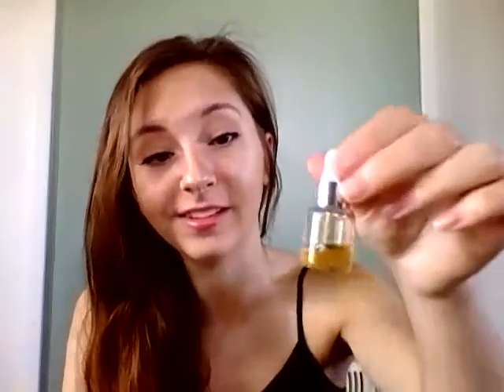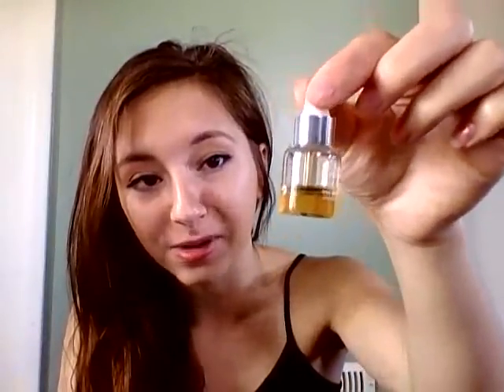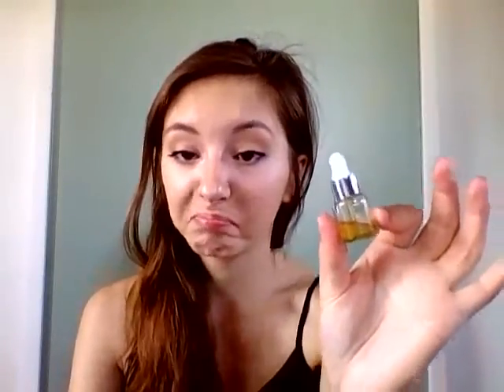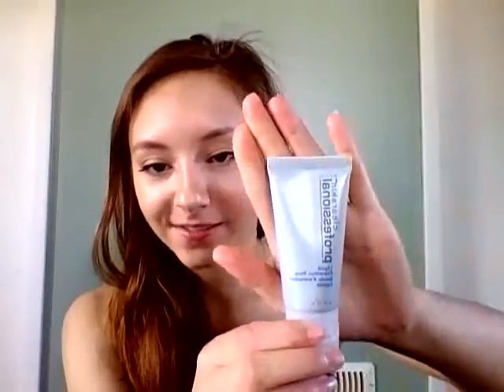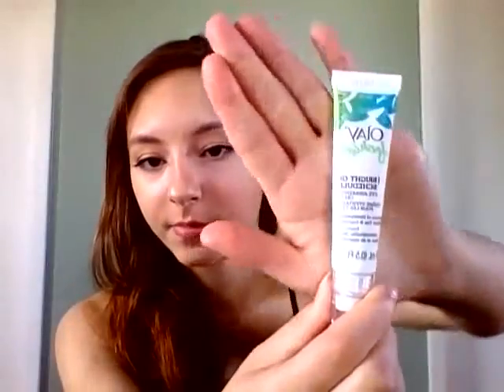Finish 5 By Fall Intro!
Hey everyone! Im so excited to start my 5 by fall project pan. I have 2 months to use up 5 skin care products! Hope you enjoy!